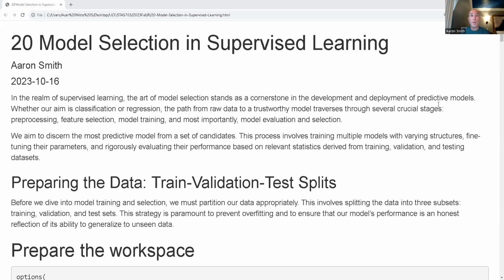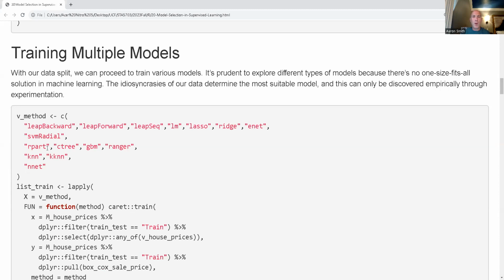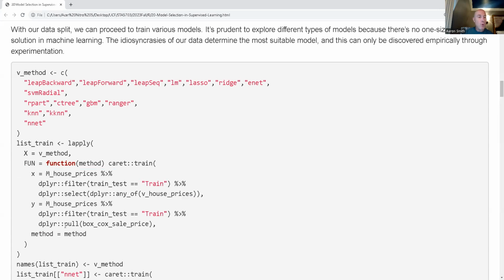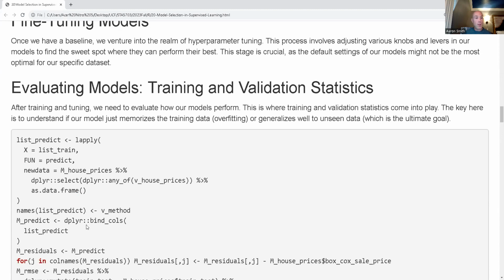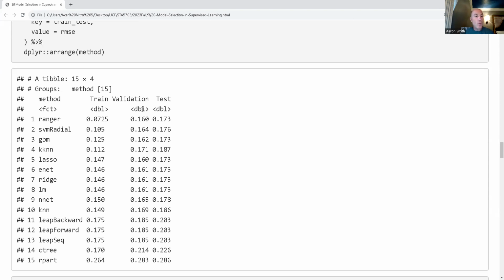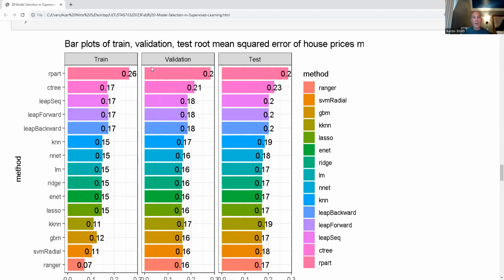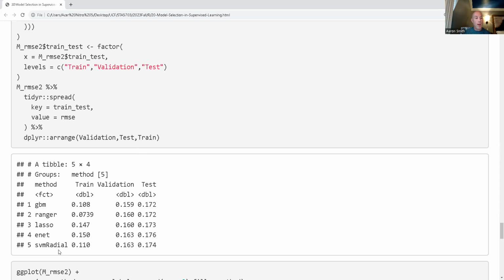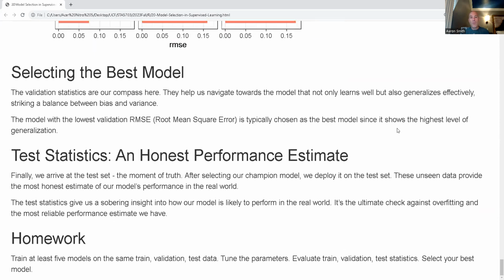20 Model Selection in Supervised Learning